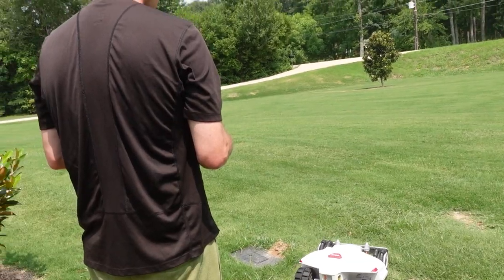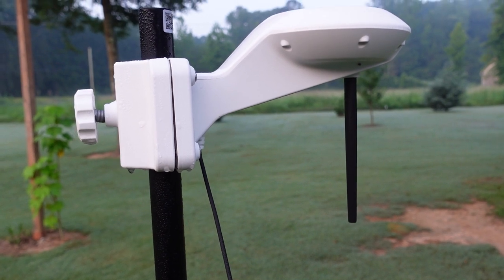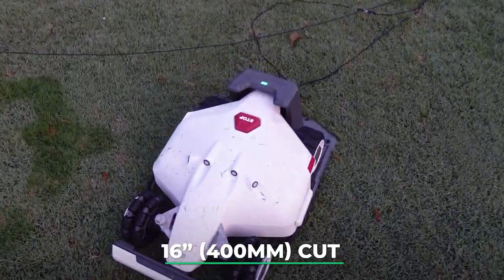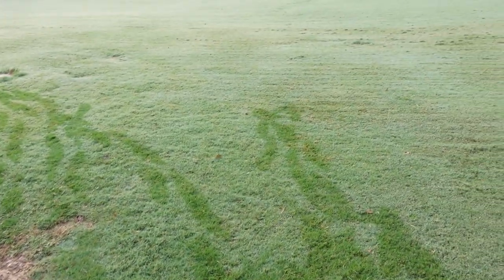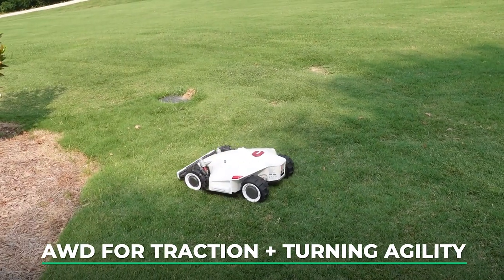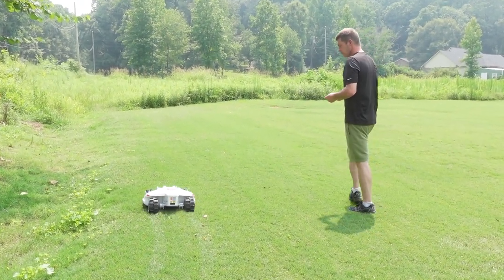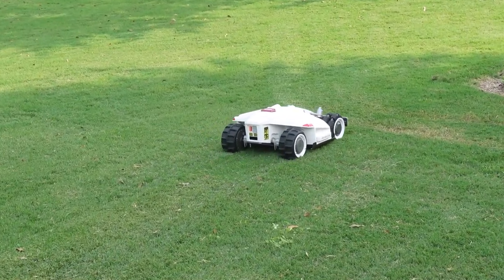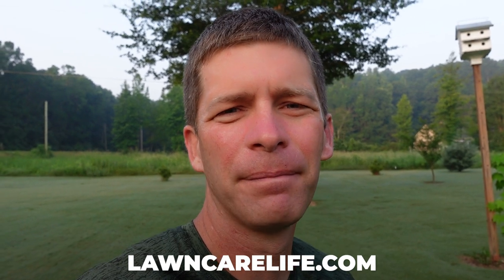LUBA AWD 5000 Robot Mower Tested - My Thoughts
Luba AWD 5000 is the robot mower featured in this video.

I enjoyed using LUBA to mow the lawn.   I did not have any previous experience using a robot mower so it was great to see this technology in action.  I was impressed with the pinpoint accuracy in which LUBA operates.  LUBA also make picture perfect stripes.  Watch the mower in action and leave you thoughts in the comments.

▸ Proper Way to Edge with a String Trimmer